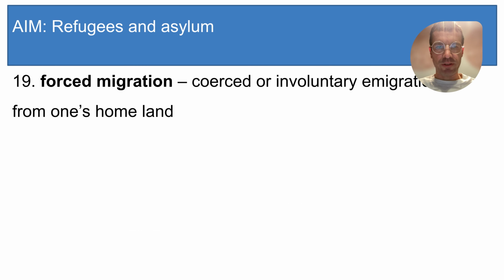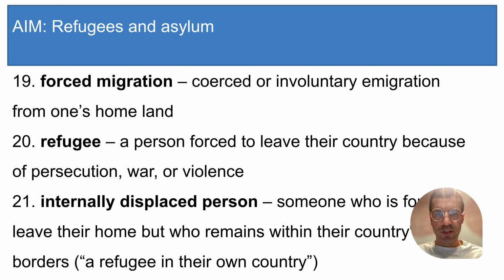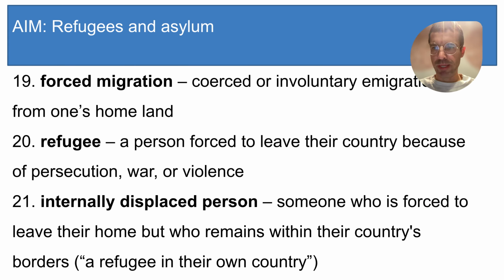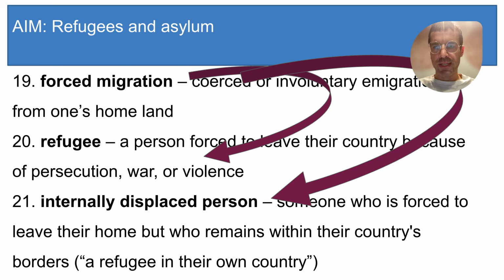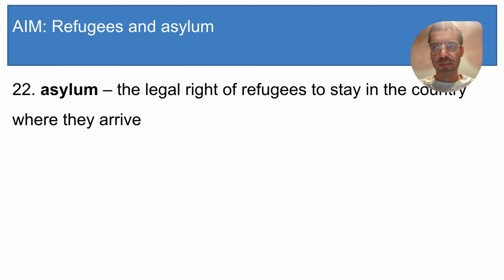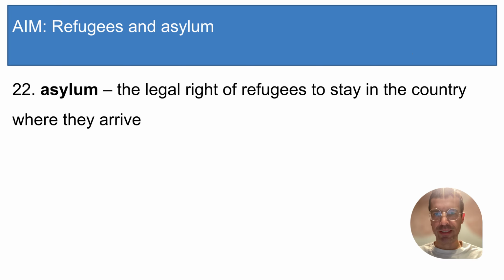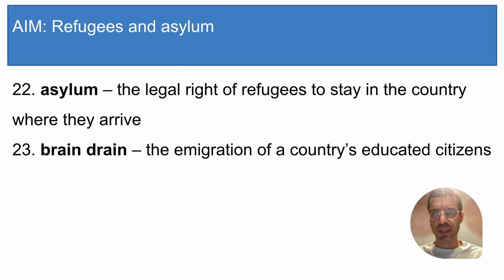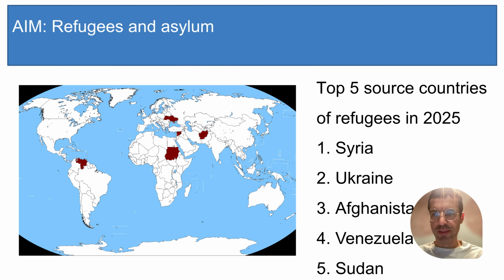#5 Refugees and asylum